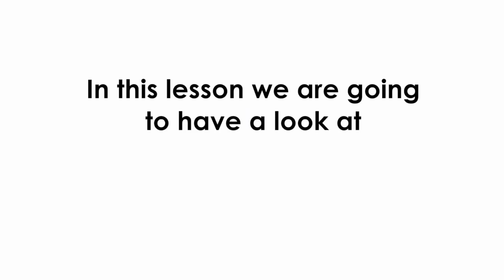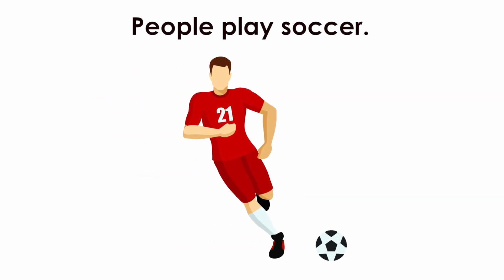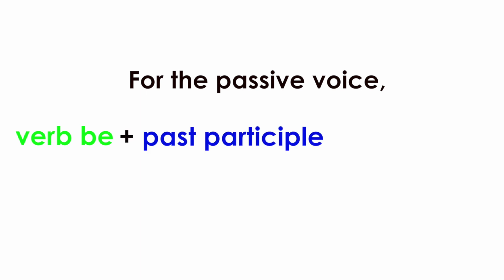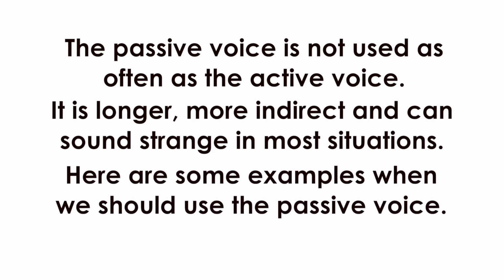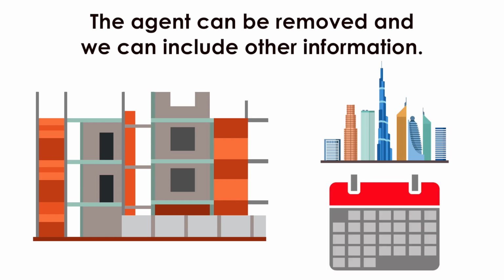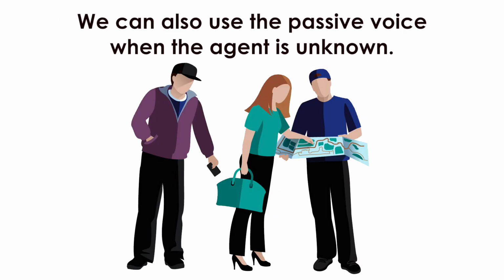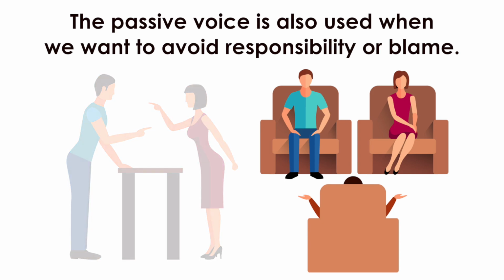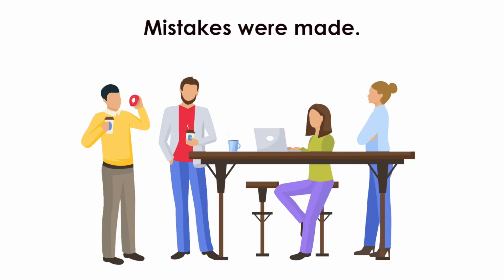How to Use the Passive Voice in English (Grammar)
In this video, you'll learn about how to use the passive voice in English.

Practice along with this video to improve your English speaking, listening and pronunciation.

Udemy Courses:
A1 to A2 course:

Skillshare Courses:
A2 to B1 course: